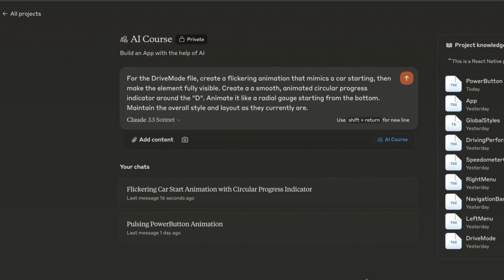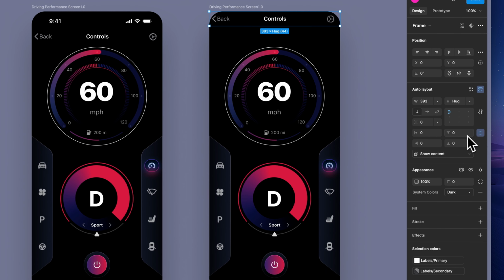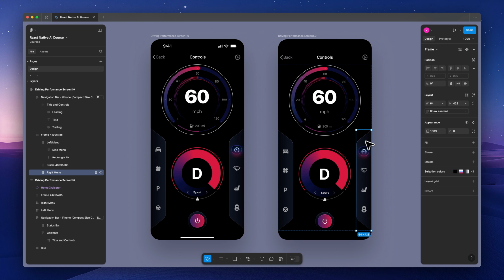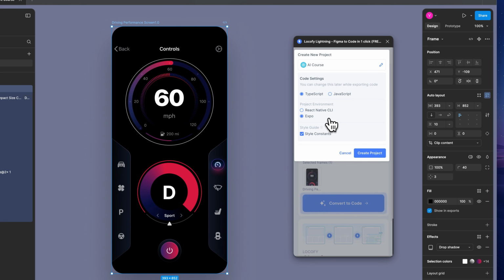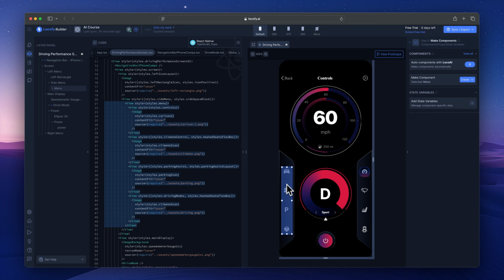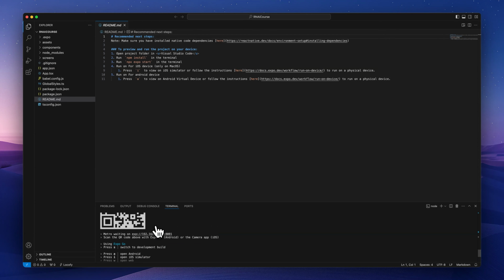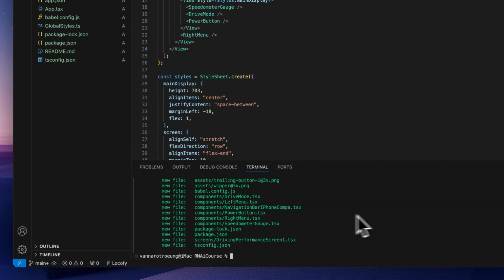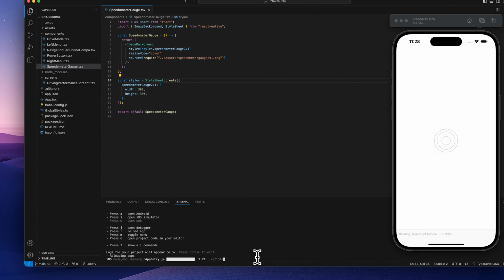Build a React Native app with Claude AI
Welcome to this comprehensive course on building a React Native app with the help of AI tools like Locofy and Claude AI. In this course, we'll start by implementing a Figma prototype and enhance it with additional functionalities. Full course

Welcome to this comprehensive course on building a React Native app with the help of AI tools like Locofy and Claude AI. In this course, we'll start by implementing a Figma prototype and enhance it with additional functionalities.

What You'll Learn:
- Responsive Design: Create user interfaces that look great on all devices.
- Version Control with Git: Manage your codebase efficiently using Git.
- React Native Expo Project: Set up and develop your app using Expo for a seamless workflow.
- Animations with Reanimated Library: Bring your app to life with smooth animations.
- Navigation: Implement navigation between screens using React Native Navigation.
- Cursor AI Integration: Accelerate your coding process with AI-assisted development.
- User Interactions & State Management: Handle user input and manage application state effectively.
- Gesture Handling: Use React Native Gesture Handler to add intuitive gestures.
- Persistent Data Storage: Implement data persistence with React Native AsyncStorage.

By the end of this course, you'll have a solid understanding of how to build a dynamic and responsive app using React Native and AI tools. Whether you're a beginner or looking to enhance your skills, this course will provide valuable insights into modern app development.

00:00 Intro
03:37 Mastering Responsiveness in Figma
14:52 Design to Code with Locofy
25:47 Using Git for Version Control